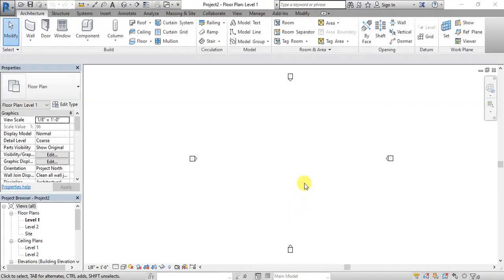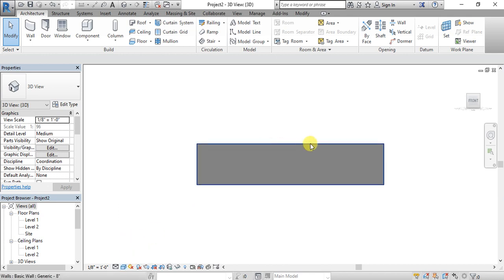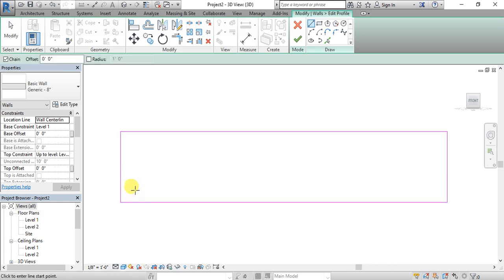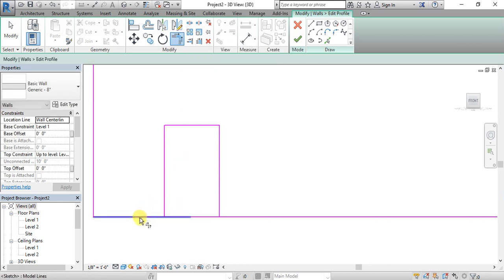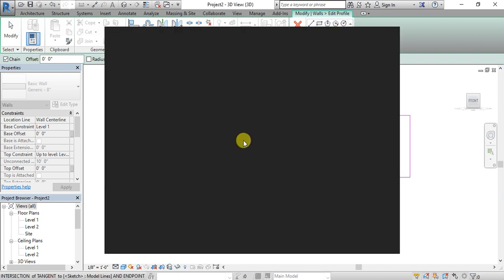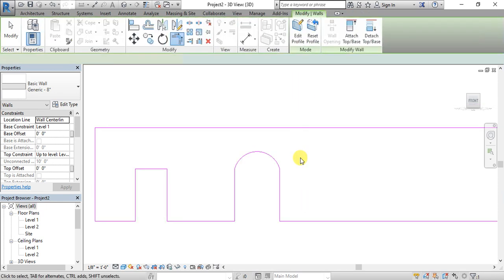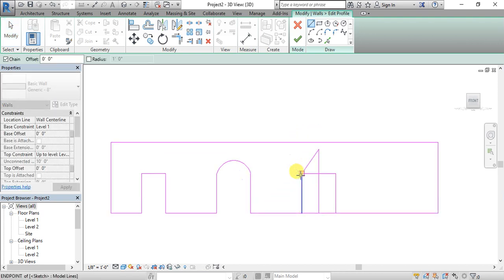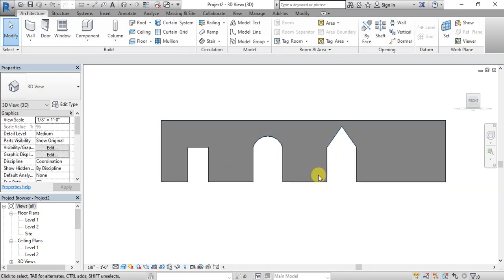How to make different types of openings in wall in Revit Architecture